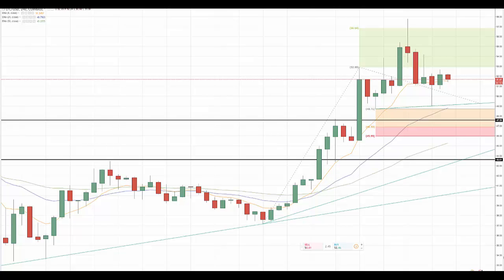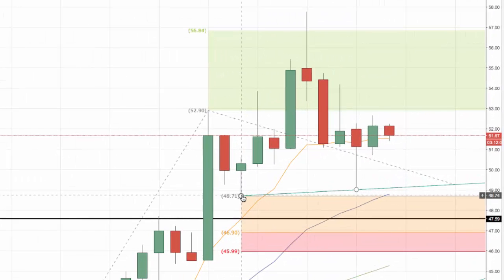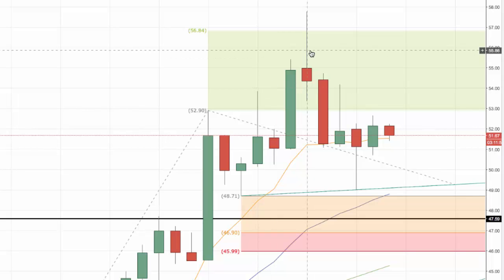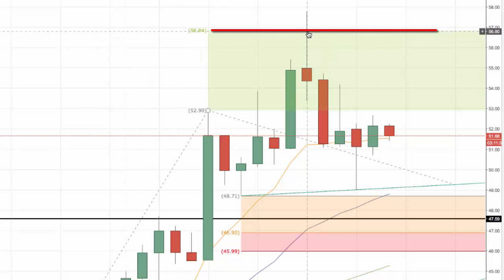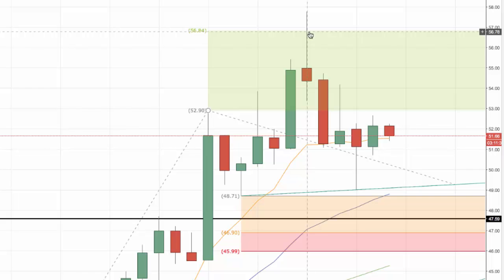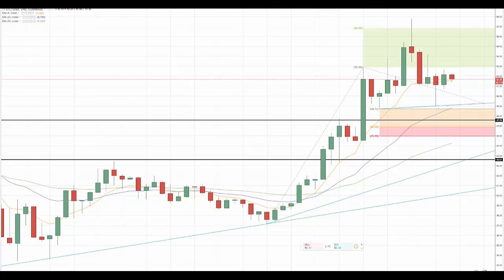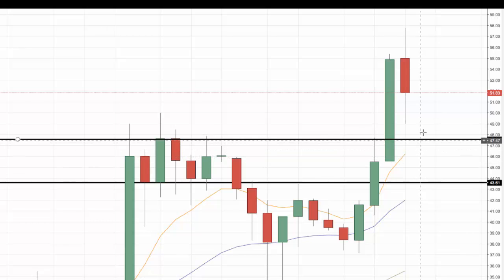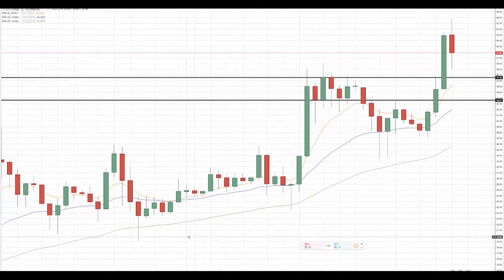Path Chat Education: HIGH PROBABILITY MOVES Litecoin Trading Strategy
Path Chat Education: HIGH PROBABILITY MOVES  Trading Strategy cryptocurrency litecoin $LTC Risk Disclosure: Futures and forex trading contains substantial risk and is not for every investor. An investor could potentially lose all or more than the initial investment. Risk capital is money that can be lost without jeopardizing ones’ financial security or life style. Only risk capital should be used for trading and only those with sufficient risk capital should consider trading. Past performance is not necessarily indicative of future results.